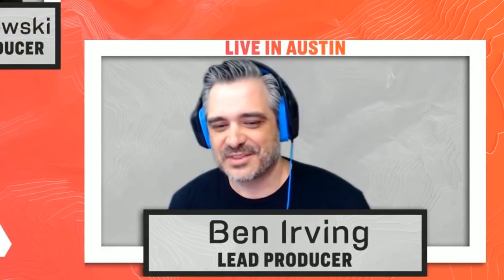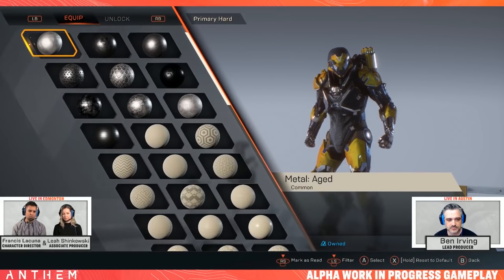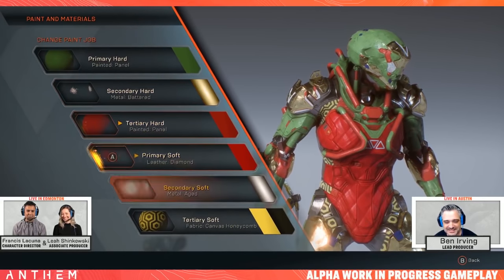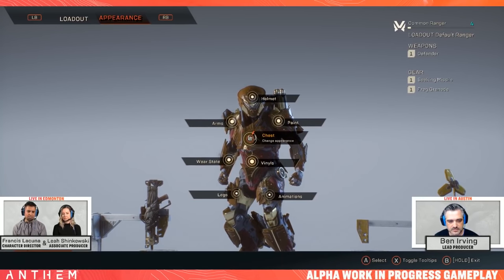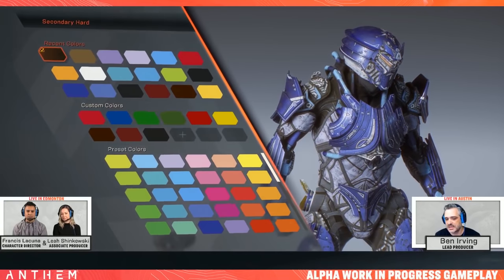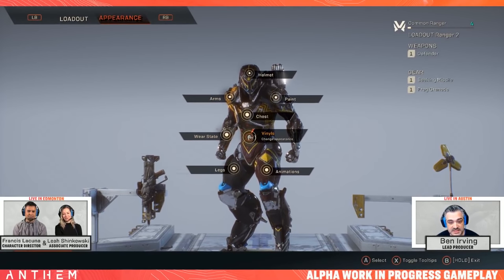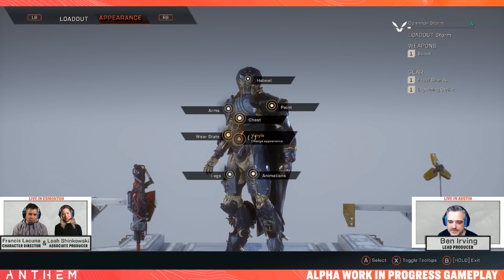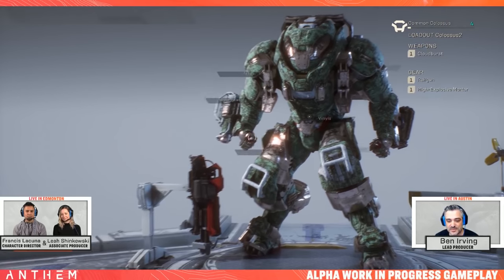Anthem | Javelin Customization Devstream #2 Highlights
This hands down was the longest video I have edited in a long time, at least for Your Anthem! I plan on doing these for every Devstream from here on! Devstream Highlights is meant to be a trimmed down, and slightly humorus at times, version of the devstream. I hope you all enjoy!

PATRONS:
      SHAPER: JOSHUA MILLISON
      FREELANCER: NATHAN KEMP, WILLIAM OLIVER
      CYPHERS: GRIMSLINGER, BIOTIC
      SENTINELS: POPPAE, NIGHTSAVIOR, FROGJW83
      CITIZEN: CRAGSHARK, BIOMEDIC

Special thanks to Mr. Gibson for the Thumbnail!